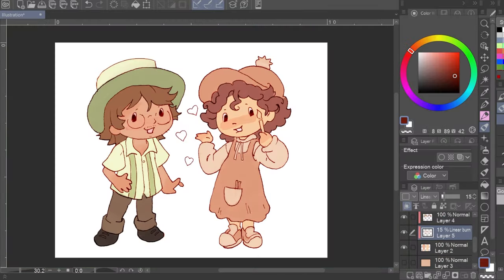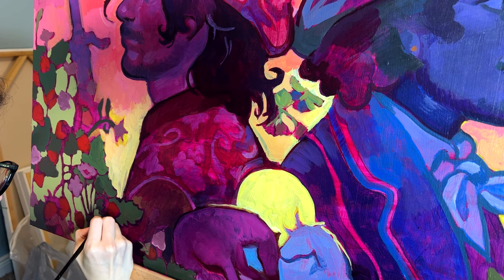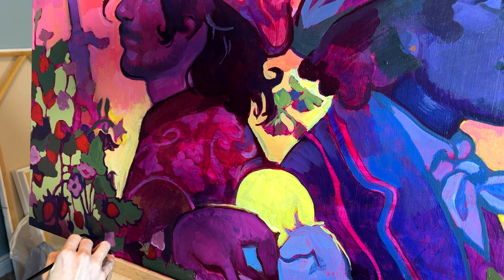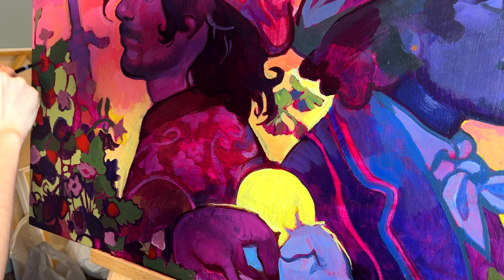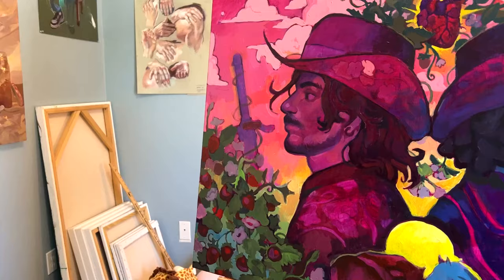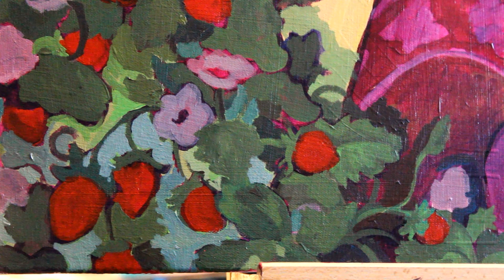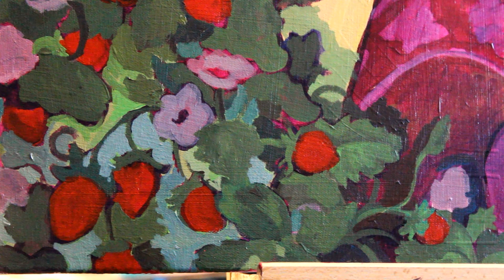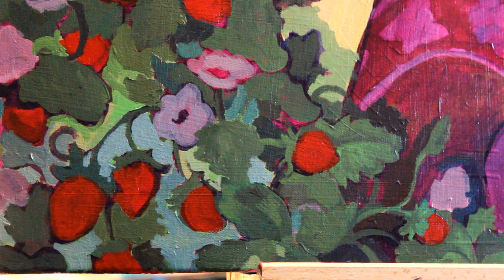painting and designing new stickers! ✿ draw and paint with me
Hey guys! I’m back with another art session! In this video, I am continuing to make progress on my Cowboy Acrylic Canvas painting, talking about spontaneity and creativity in art, designing new stickers for my shop, discussing a little bit about how I improve and how I have found and continue to develop my art style!

I hope you guys enjoy this video, I can’t wait to finish the cowboy painting over the weekend and share it with you next week!

Book Mentioned:
Blink: The Power of Thinking without Thinking by Malcom Gladwell

Artists Mentioned:
@KaycemCrew Great Free Art Educational Material

Equipment
✿Camera: iPhone 13 Pro and Canon EOS Rebel 15

TIMESTAMPS:
0:00 Intro
0:52 Spontaneity in Art and Letting Go
4:28 The Power of Thinking Without Thinking
9:01 Painting a Human Heart
12:51 Starting a New Acrylic Painting?
14:49 Finishing A Painting is Hard
17:37 Introducing my New Character
23:00 Relearning the Fundamentals to Improve my Artwork
30:56 Shop Planning and Designing New Stickers!
32:17 Strawberry Shortcake Style Exploration
34:26 Bill and Saul Sticker Designs
38:11 Tomato Soup and Finding a Consistent Art Style